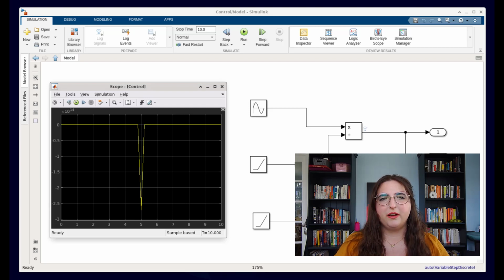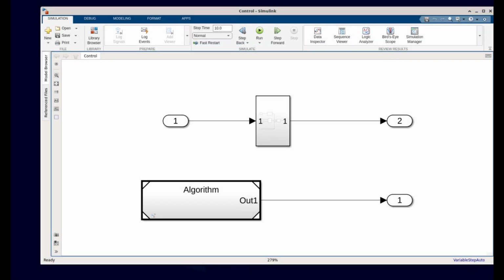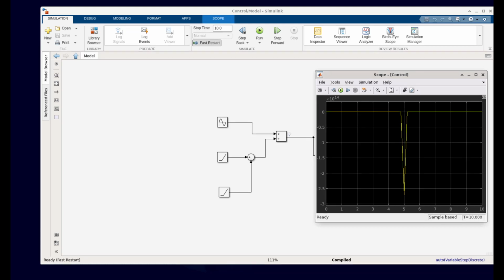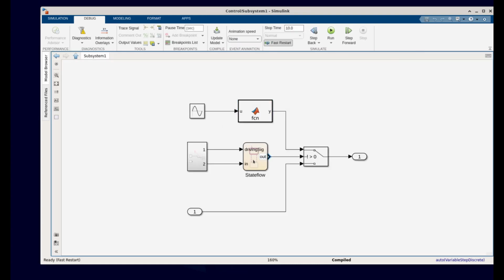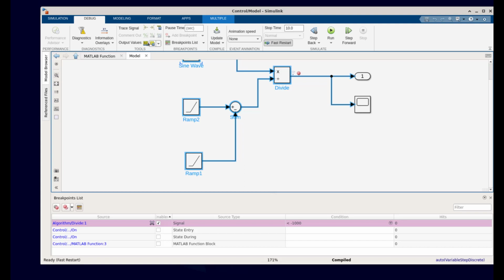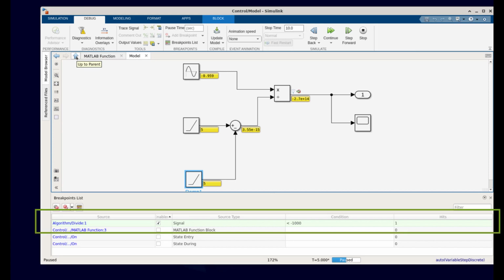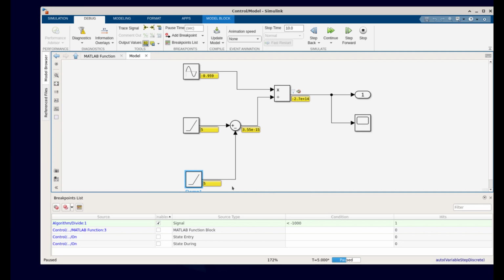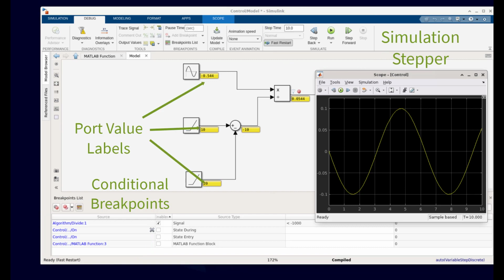Simulink Conditional Breakpoints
Conditional breakpoints allow users to pause simulation when user-specified conditions set on a signal are met. Learn the details of conditional breakpoints and the breakpoints list, which was introduced in R2022a.